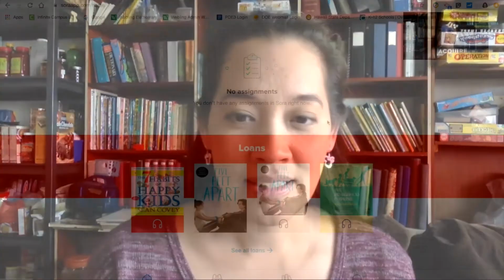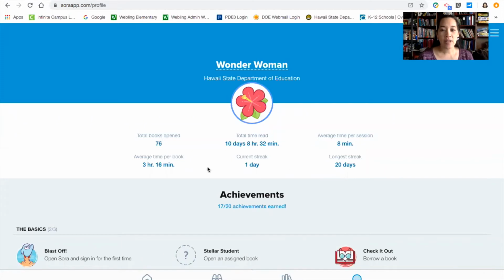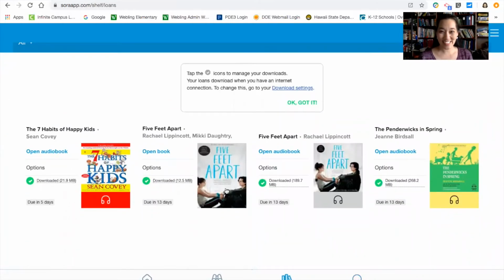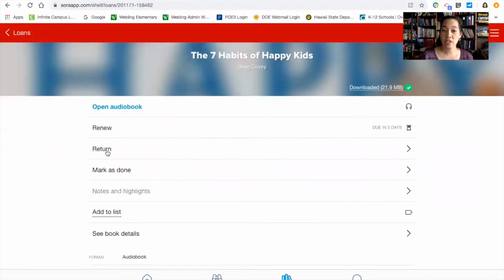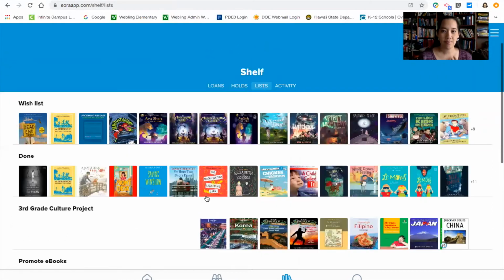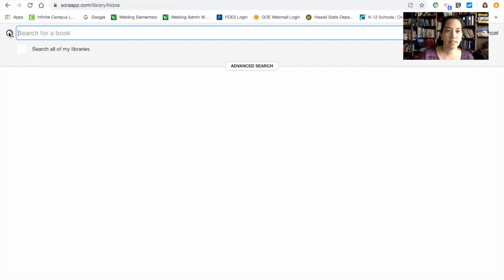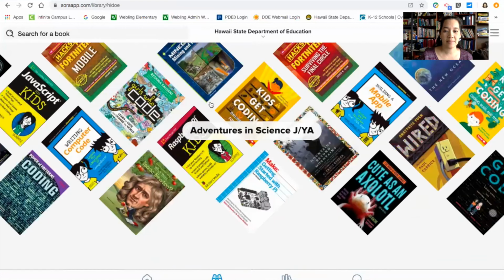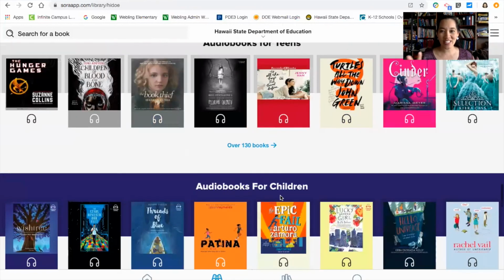Introducing Sora Part 2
After logging into Sora these are somethings you can do.

*Change your name & image
*Check your reading statistics
*Earn awards for accomplishing different tasks
*Loans, holds, lists, and activity
*Explore books available